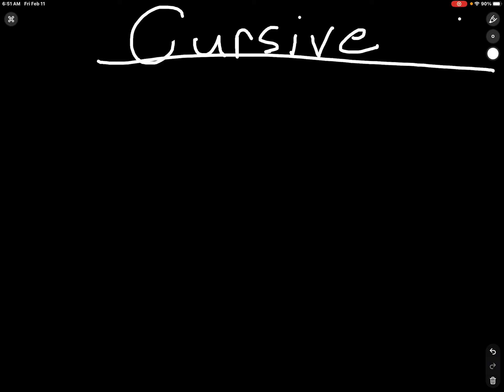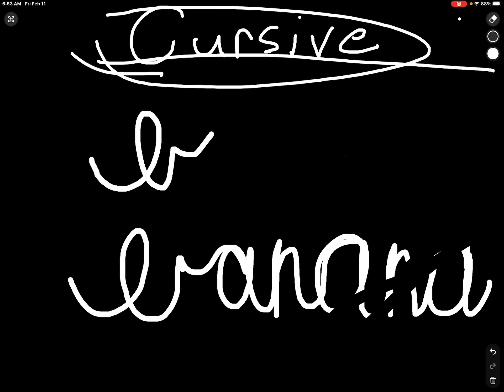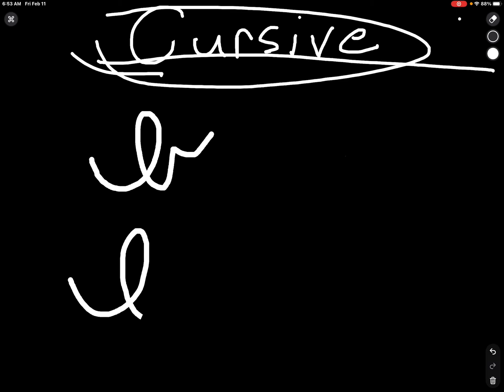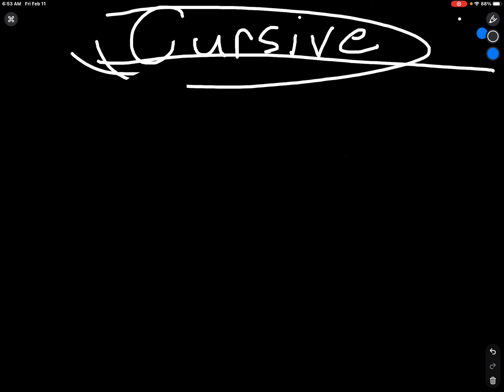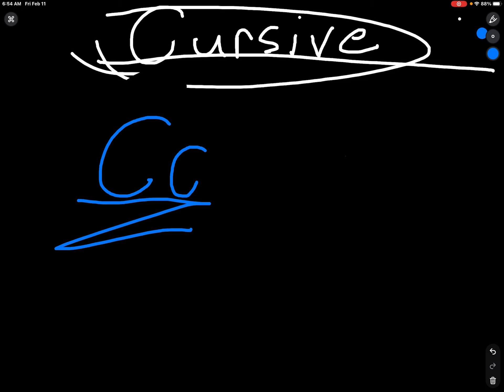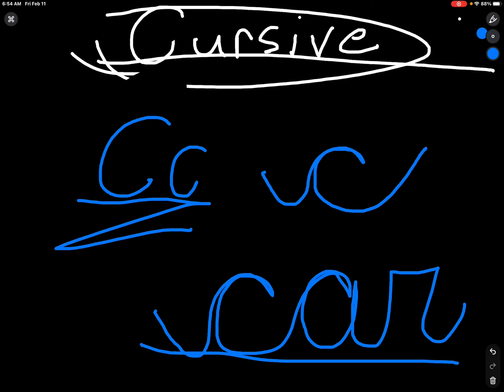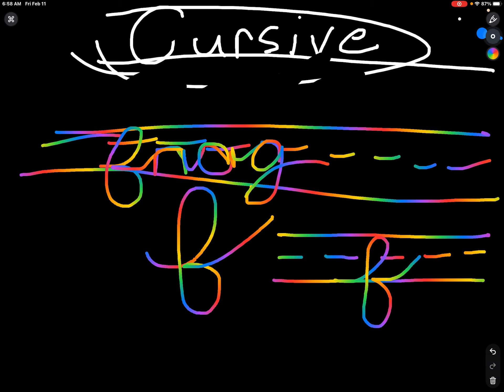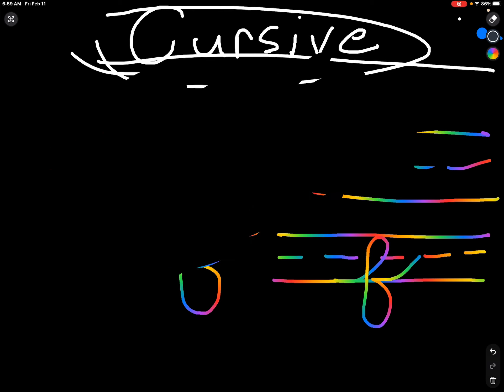Learning cursive ( part 1 )